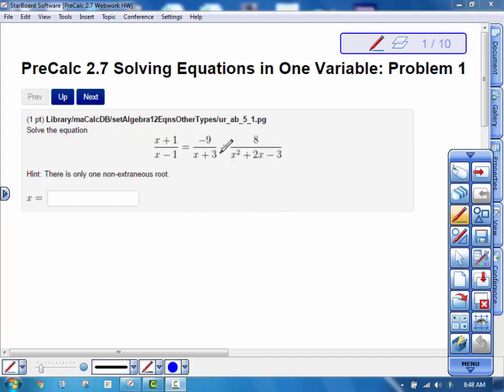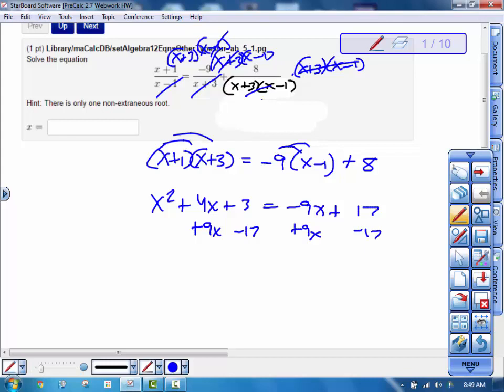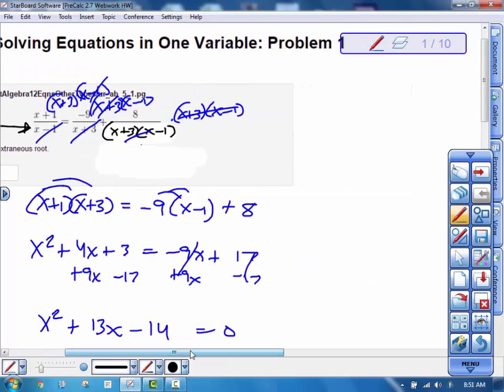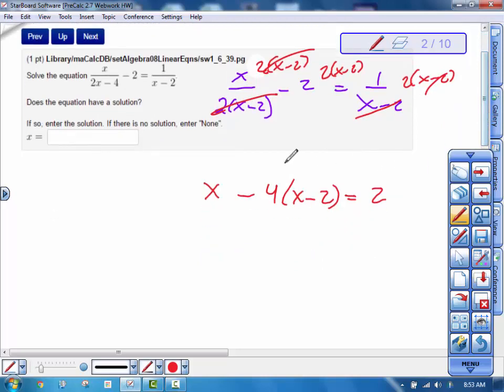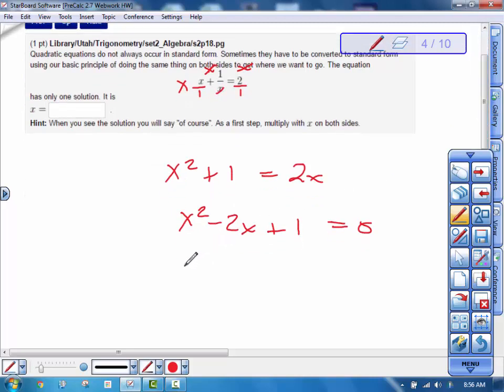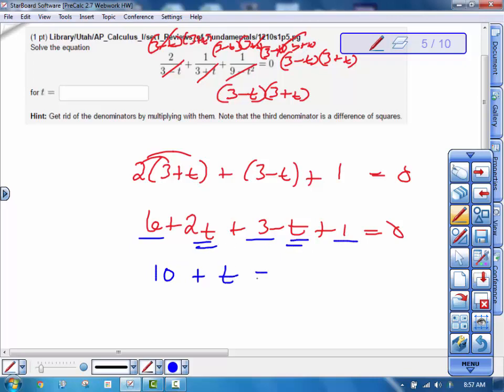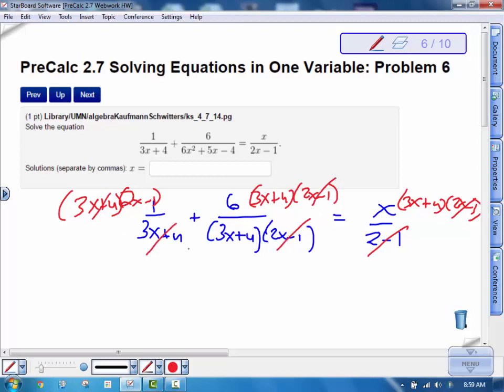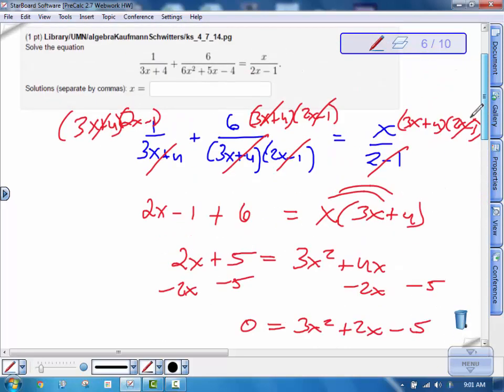PreCalc 2.7 Webwork HW Help 1